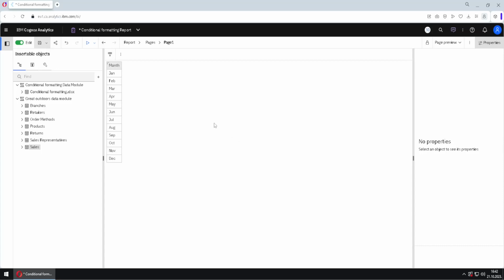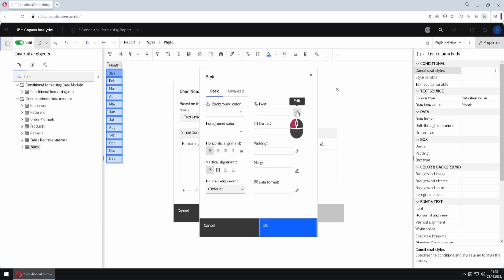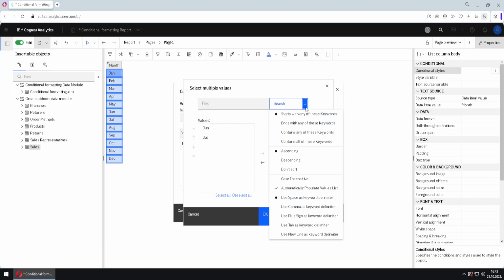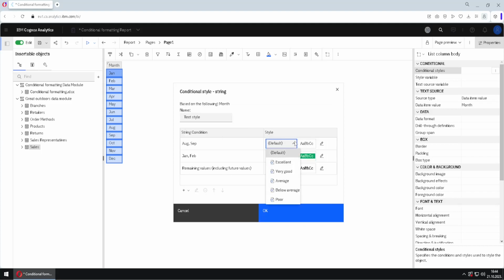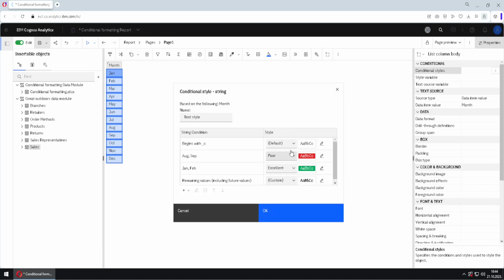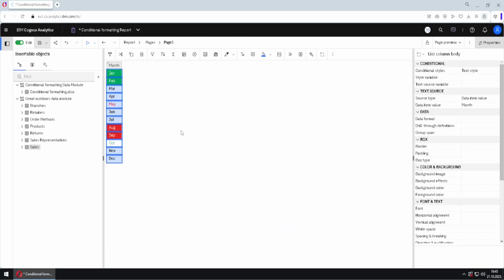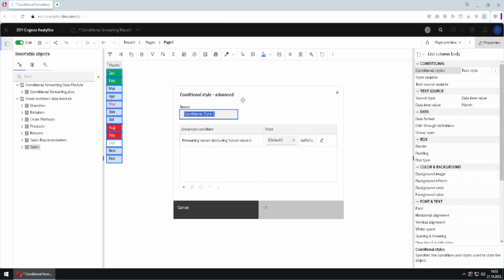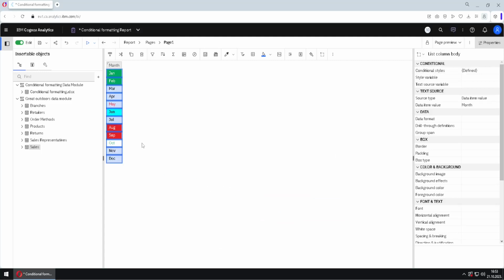340 Conditional Formatting in Cognos (part 2)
Here, we will see how to apply conditional formatting on textual column. And, we will see how to apply advanced conditional formatting.